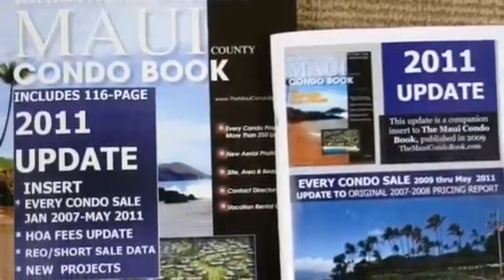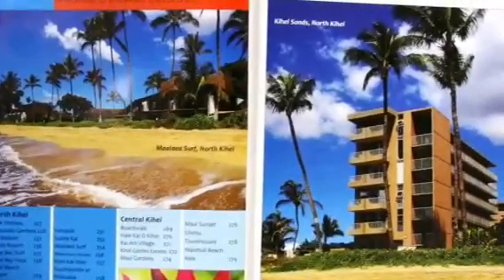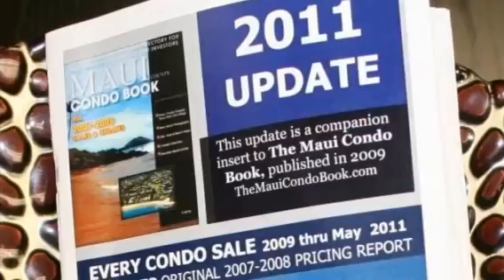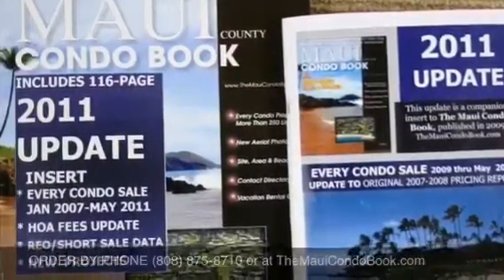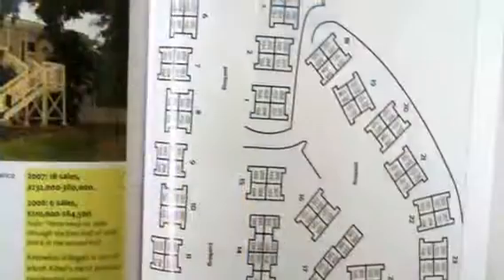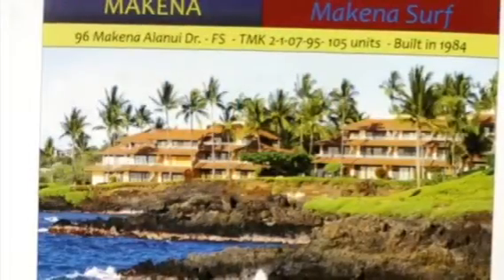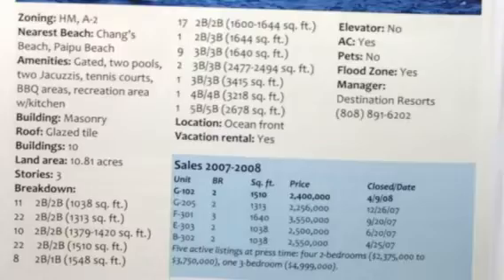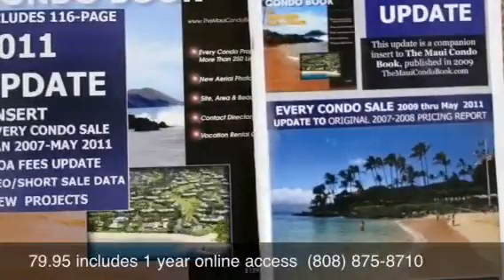The Maui Condo Book Releases 2011 Update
Leading real estate professionals rely on The Maui Condo Book. Here's why.